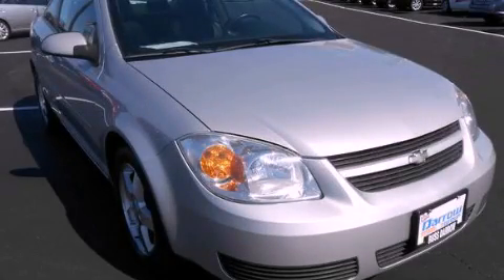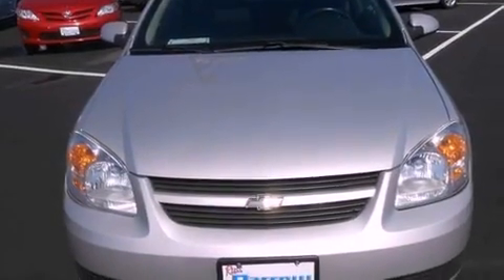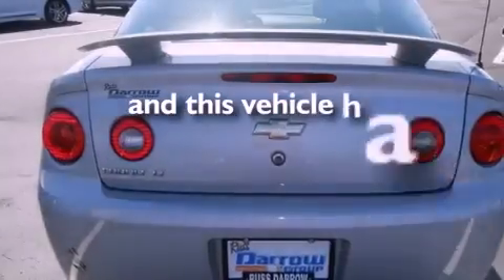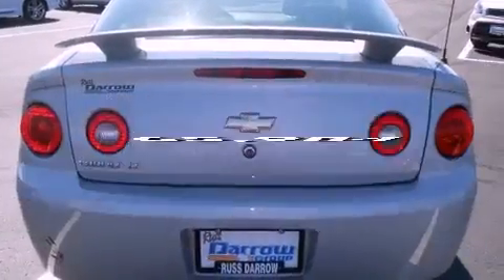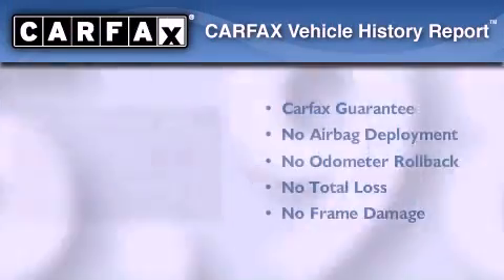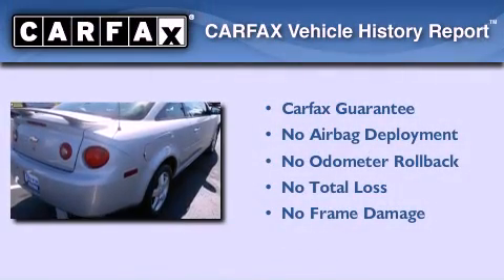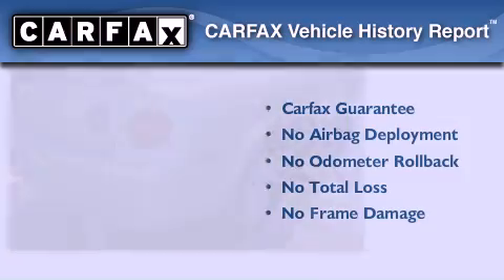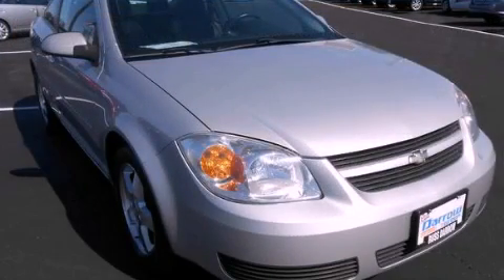Used 2006 Chevrolet Cobalt Fond du Lac WI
Year : 2006
 Make : Chevrolet
 Model : Cobalt
 Engine : 2.20
 Trans . : 4-Speed Automatic with Overdrive
 Exterior : Ultra Silver Metallic
 Miles : 65,984
 Interior : Gray
 Stock : AK130168A

 416 N. Rolling Meadows Drive